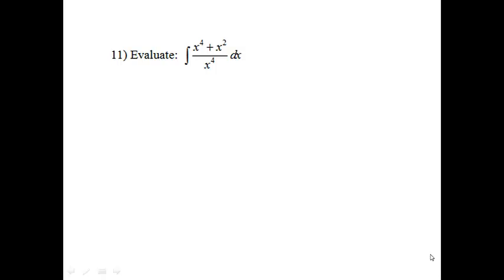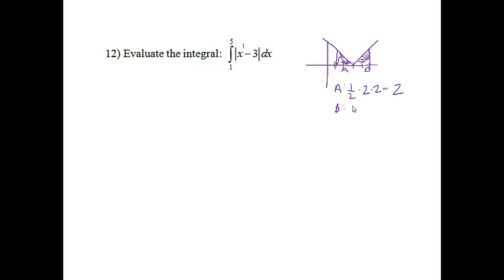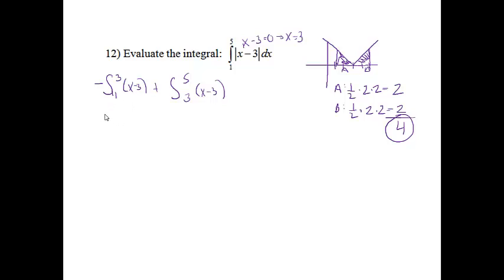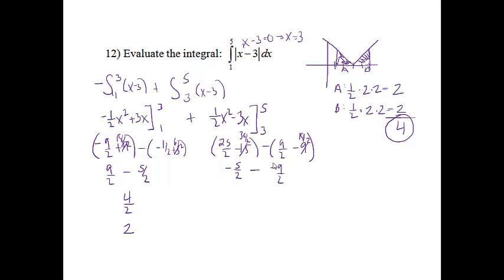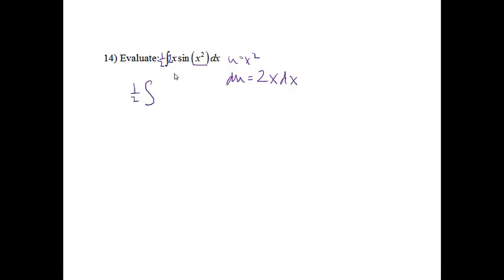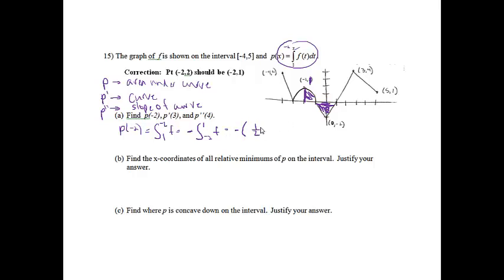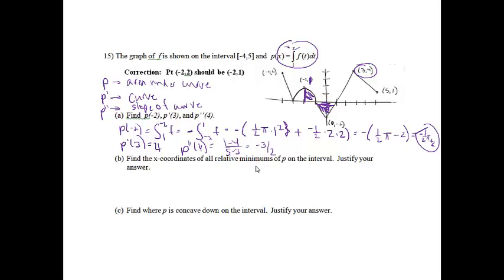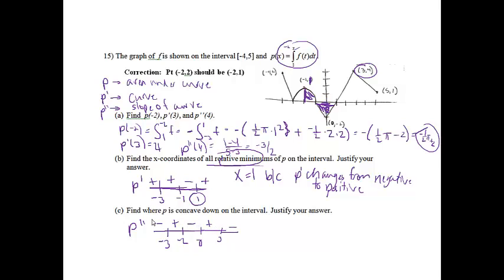Ch. 5A Practice Test Review #11-15